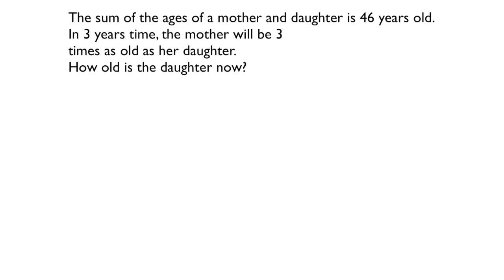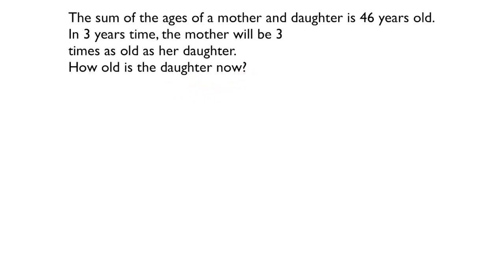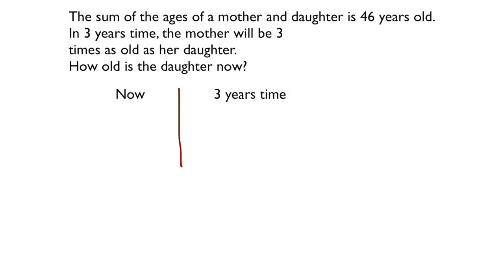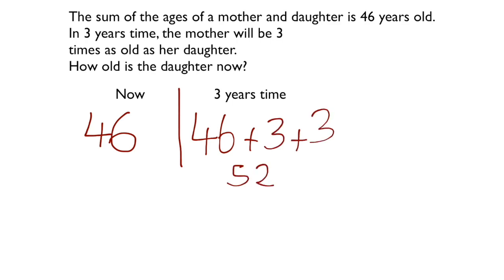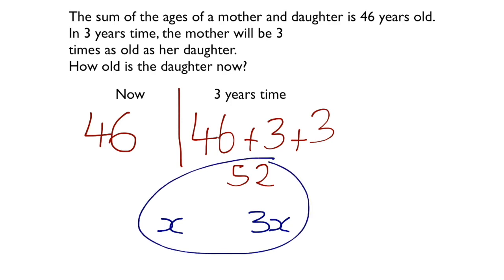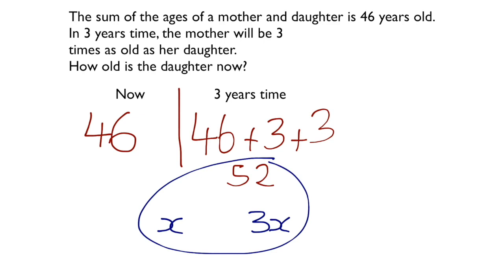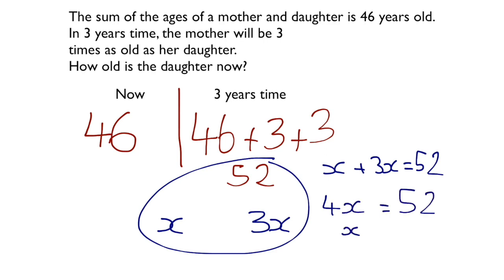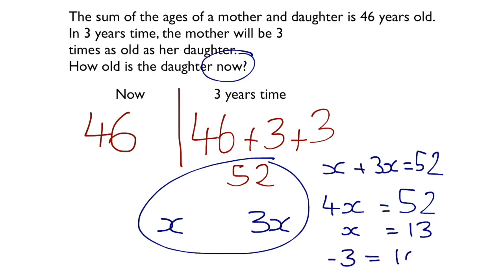11+ Maths : Algebra Worded Problem